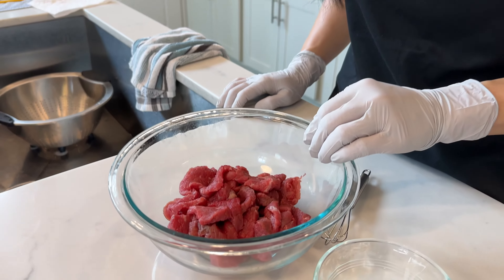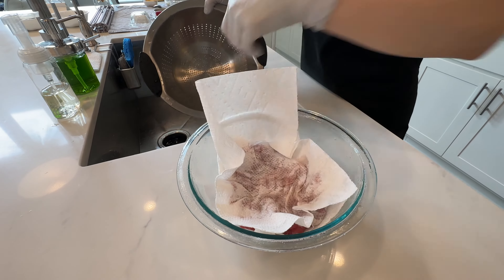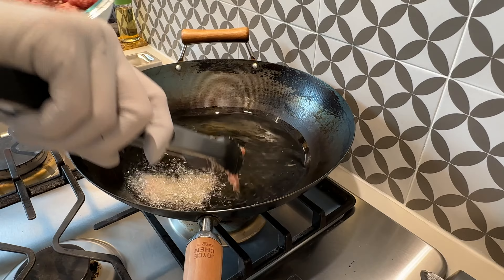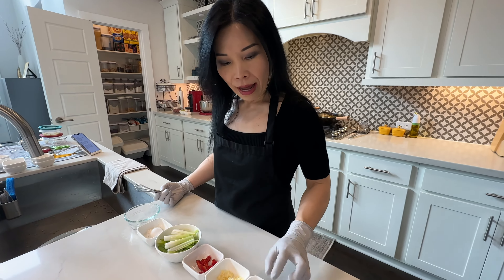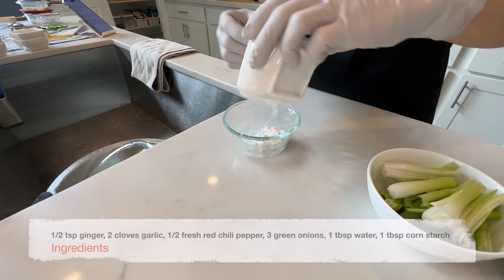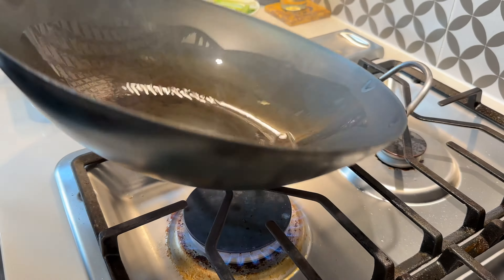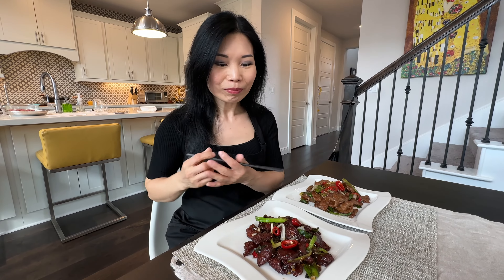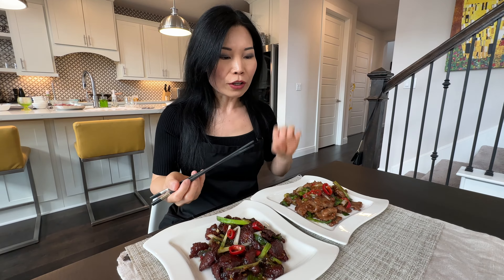Fried vs. sautéed Mongolian Beef 蒙古牛肉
Which do you favor: the crispiness and crunch of fried beef slices or the tenderness and juiciness of succulent beef slices in Mongolian beef?

In this video, I will demonstrate how to make two variations of Mongolian beef using identical ingredients: one fried and the other sautéed. The different cooking techniques impart distinct flavors while utilizing the same sauces and ingredients. The fried version yields a caramelized richness, while the sautéed version offers a well-balanced profile.

Both renditions are equally delightful. Mongolian beef possesses a delightful combination of sweetness and savoriness, making it truly addictive.

As an added bonus in this video, I will demonstrate a technique for tenderizing beef using baking soda that ensures there's no lingering metallic aftertaste on the meat.

Serves 1-2
Ingredients:
To Tenderize Beef:
½ tsp baking
1 tbsp water

Beef Marinade:
8 oz beef (225g, sliced against the grain into 1/4-inch thick slices)
1 teaspoon oil
2 teaspoon soy sauce
⅛ tsp white pepper
1 ½ tsp cornstarch

Sauce:
2 tablespoons brown sugar
2 tablespoons hot water (or hot low sodium chicken or beef stock)
2 tablespoons regular soy sauce
½ tbsp oyster sauce

Other Ingredients:
1/2 teaspoon ginger (minced)
½ fresh red chili pepper or 5 dried red chili peppers (optional)
2 cloves garlic (chopped)
1 tablespoon cornstarch (mixed with 1 tablespoon water to make a slurry)
3 scallions (cut into 3 -inch long slices on the diagonal)

Chapters:
0:00 - Intro
0:47 - Tenderize beef
1:22 - Wash beef
2:22 - Marinade beef
3:22 - Version 1 fry beef slices
4:07 - Make the sauce
4:47 - Remaining ingredients needed
5:17 - Prep cornstarch and water slurry
5:22 - Finish version 1 with crispy fried beef slices
7:07 - Version 2 sauté beef slices
8:44 - The verdict?

Carbon steel skillet
Traditional Chinese cleaver knife
Knife set
Meat grinder
KitchenAid pasta attachment
Mini food proccessor
Oil preserver

Small whisks for sauces
Black apron
Non-drip oil bottle
Bottle for soy sauce or oil
Bamboo steamer
Steamer liner
OXO fat separator